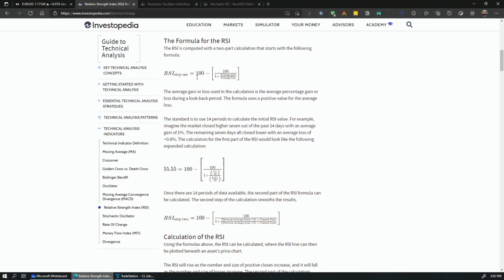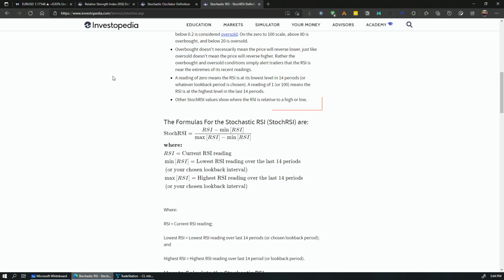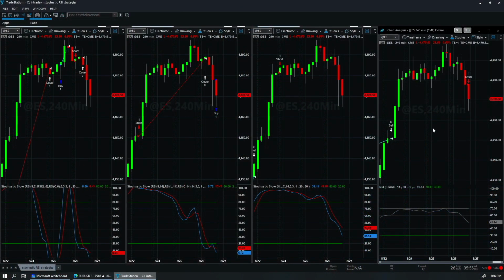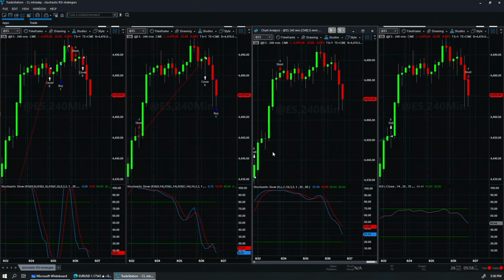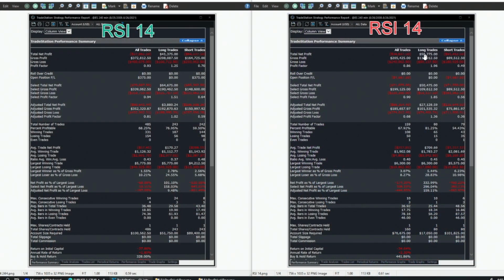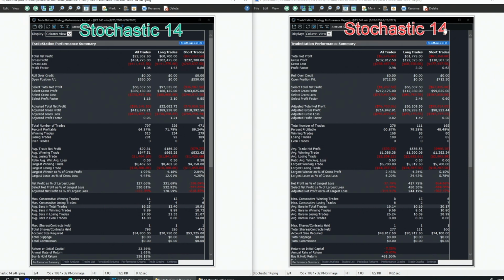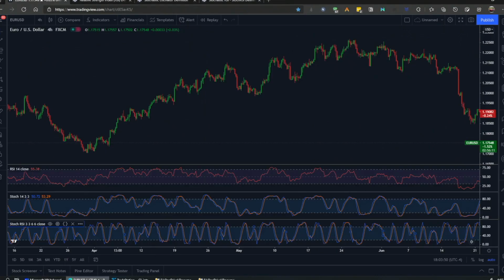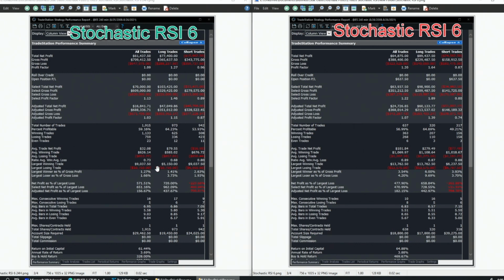Stochastic RSI Scalping!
Stochastic RSI scalping strategies with comparison between RSI, Stochastic Fast and Slow, with best settings.

Content Time Stamp:
00:00 Introduction
01:12 How to calculate Stochastic RSI indicator
02:52 Plotting Stochastic RSI on chart
04:38 Testing multiple strategy settings on S&P500 futures
07:39 RSI (14) strategy stats
08:27 Stochastic (14) strategy stats
09:41 Stochastic RSI (14) strategy stats
11:05 Stochastic RSI (6) strategy stats
12:30 Conclusion
Let’s Connect: